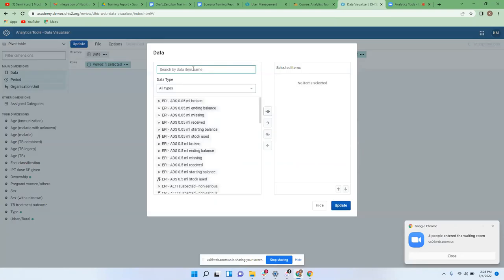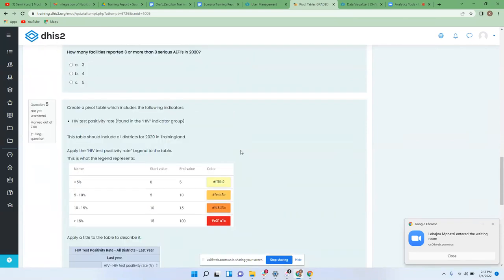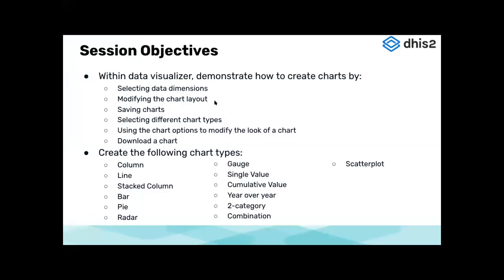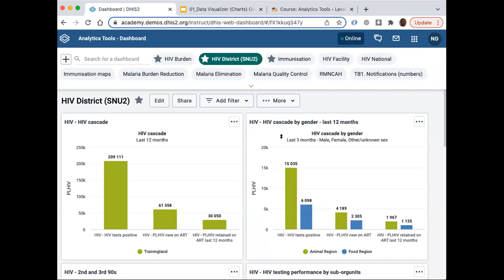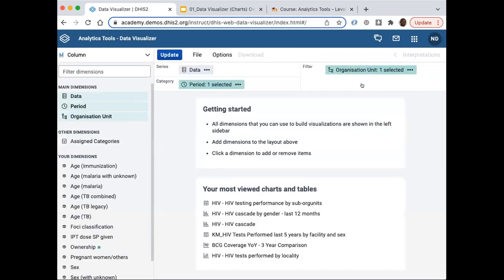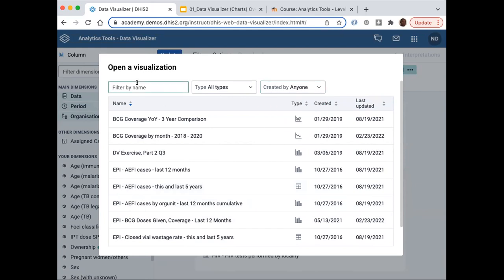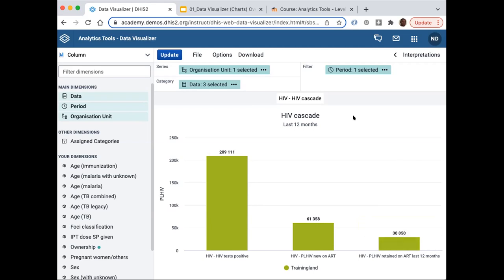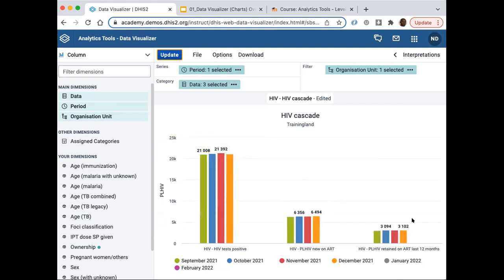Analytics Tools for Africa 2022 Day 5 part 1